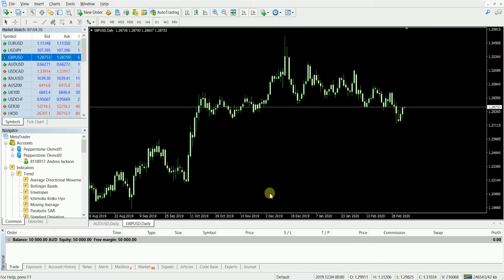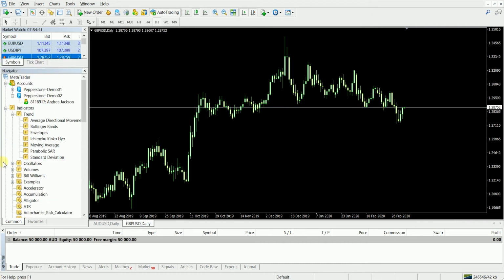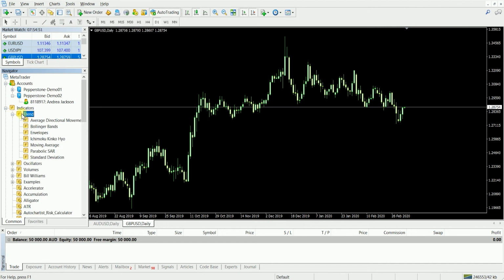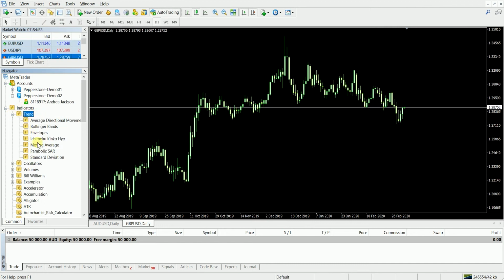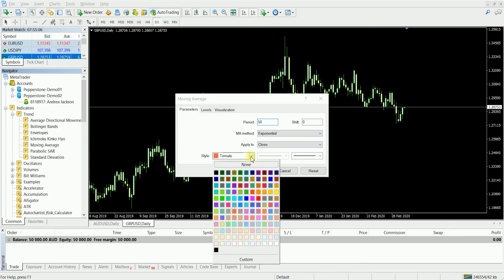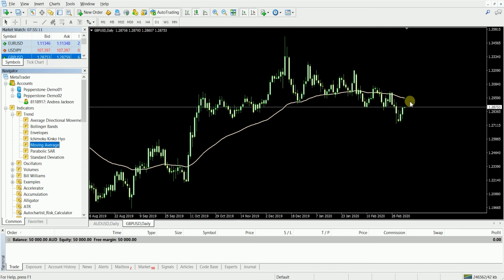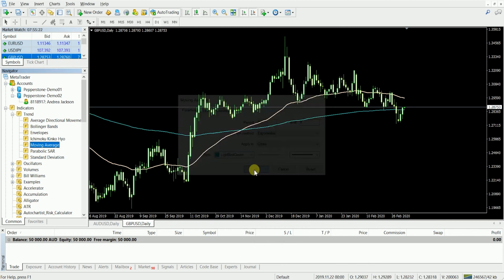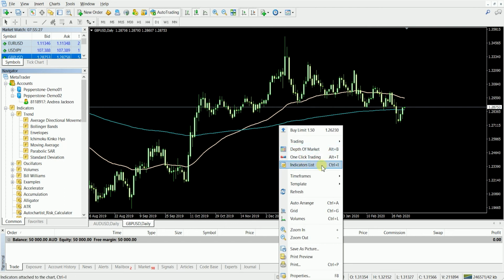How To Add and Remove an Indicator in MetaTrader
Step by step guide on how to add an indicator to your Metatrader chart. You can either click View, Indicator. Alternatively you can open your navigator and drag your chosen indicator onto your chart.